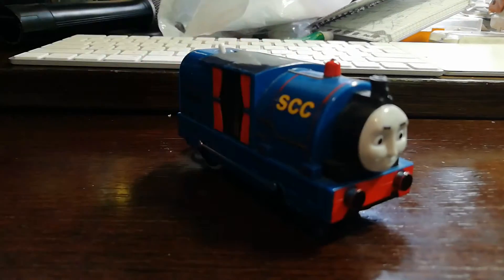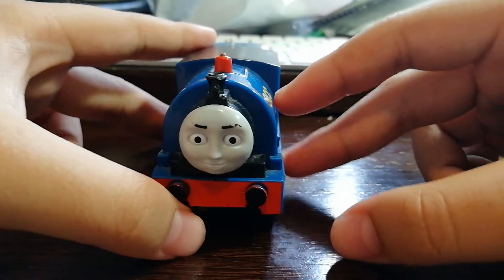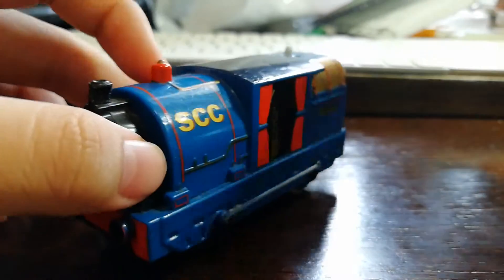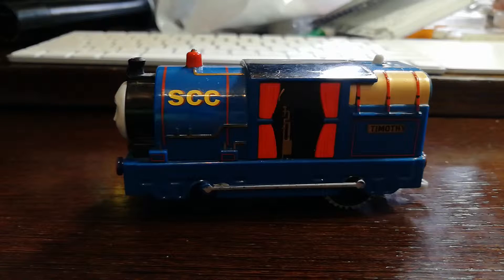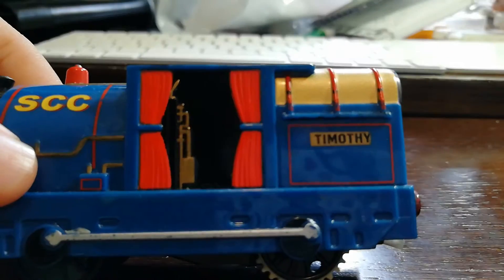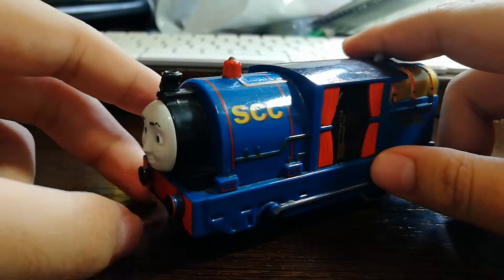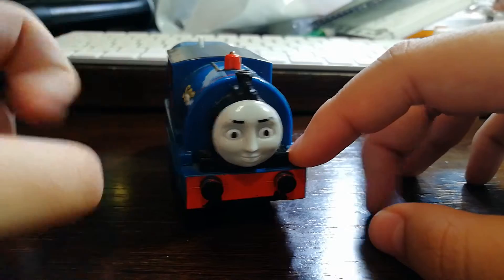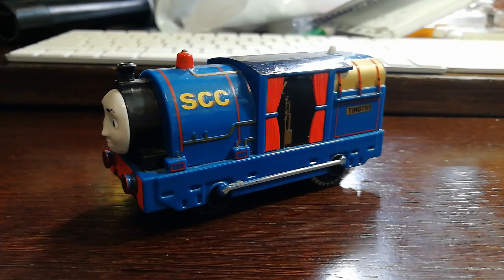Character Spotlight: Trackmaster Timothy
A short review and thoughts on Trackmaster Timothy, which we didn't mention in a previous video featuring this item. Enjoy!!

(Different content on different platforms. Why not follow both? XD)